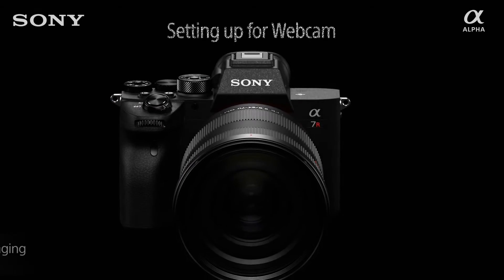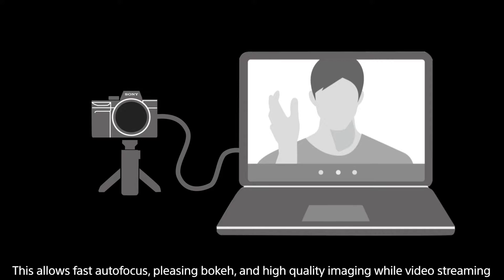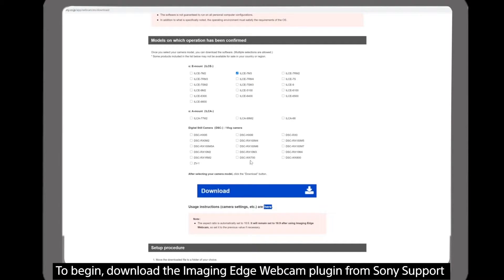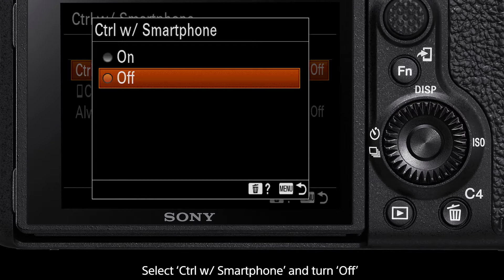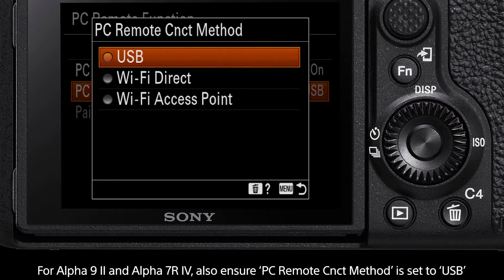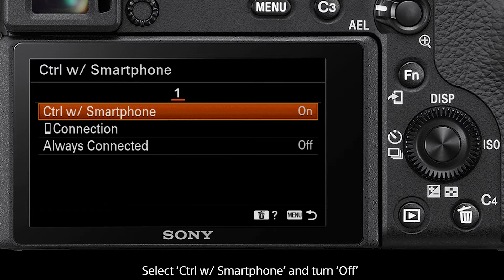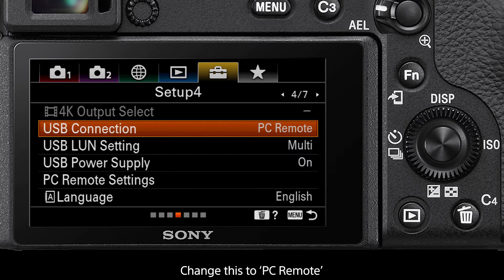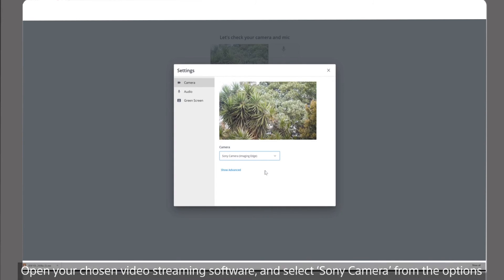Sony | How To's | How to install Imaging Edge Webcam for Sony Cameras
This short episode will look how to install the Imaging Edge Webcam plugin and look at the setup processes for your Sony Camera.

The full list of compatible cameras for Imaging Edge Webcam can be found on the Sony Support